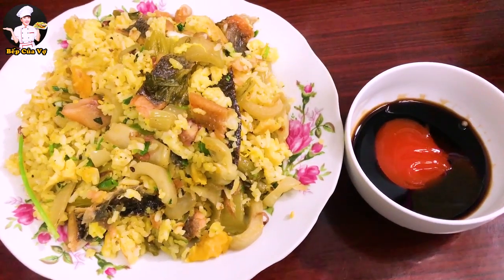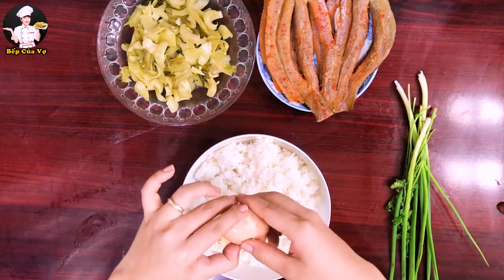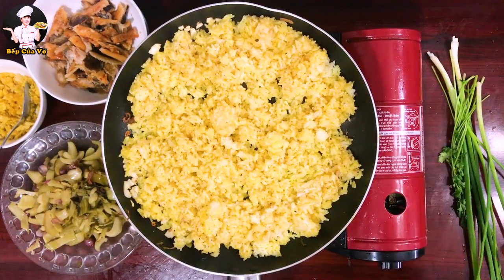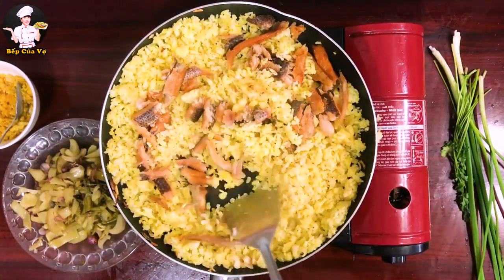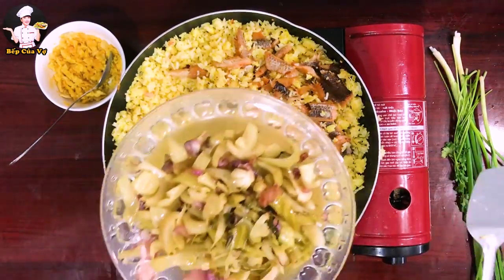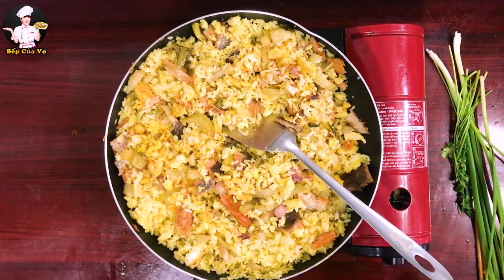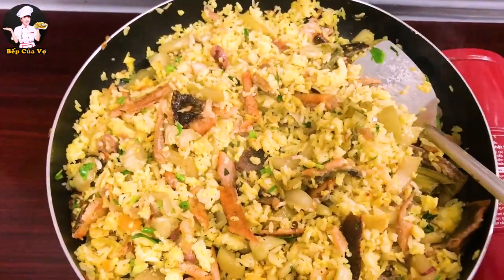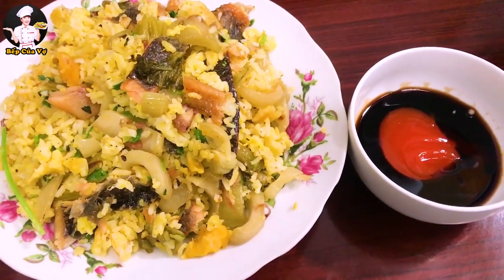Độc lạ với CƠM XÀO CẢI CHUA ngon và đơn giản | Bếp Của Vợ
Hôm nay bếp của vợ sẽ thay đổi không khí bằng cách sáng tạo ra món ăn khá lạ,  vừa giống với cơm chiên cá mặn lại vừa giống cơm chiên trứng, nhưng ăn rất ngon nên muốn chia sẽ với các bạn. Mong các bạn xem và góp ý cho Kênh Của Vợ.